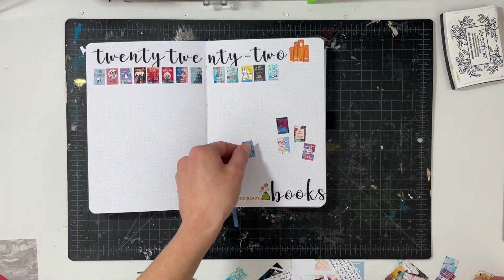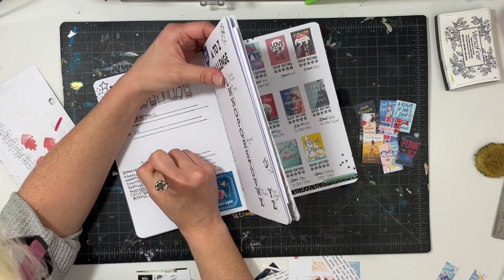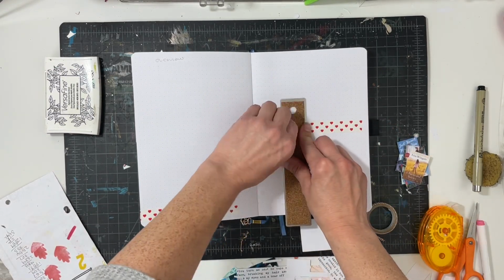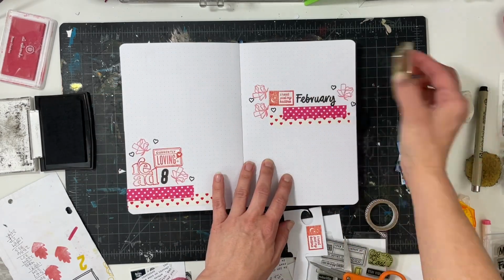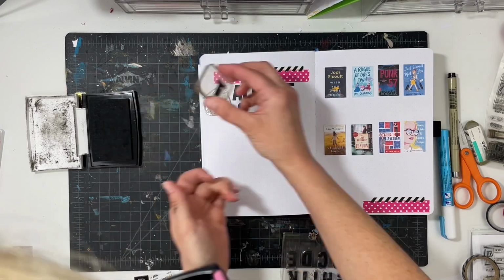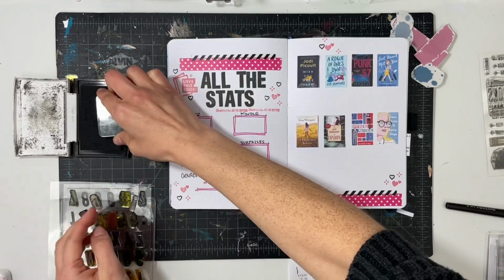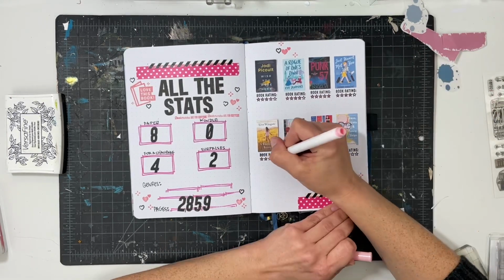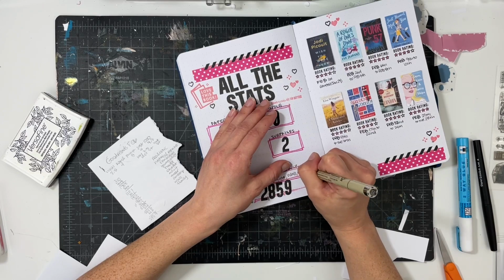Reading Journal 2022 | February Part 1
Hello! Today I’m excited to share my February wrap for my BOOK JOURNAL for this year!

This will be part 1 for February. I will be making an opening page for February and also a STATS page.

The STATS page include paper books, pages read, genres, surprises and books read for challenges counts. Loved bringing these page together!

❤️PRODUCT LINKS❤️
February Opening Page
** Everyday Explorers Co Loopy Months

** Studio Calico Read More Books by Little Lamm Paper Co

All the Stats Page
** Feed Your Craft stamp alphabet set not sold anymore

OTHER SOURCES
** Archer and Olive Notebooks